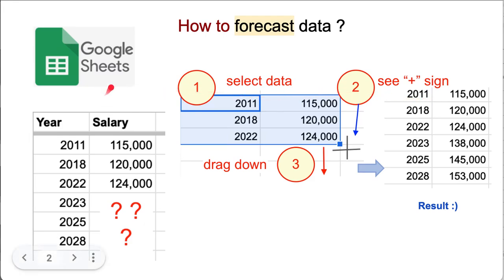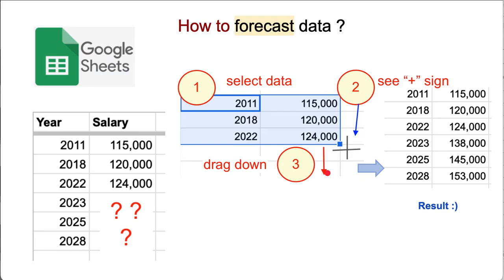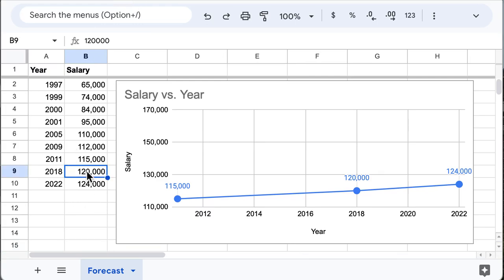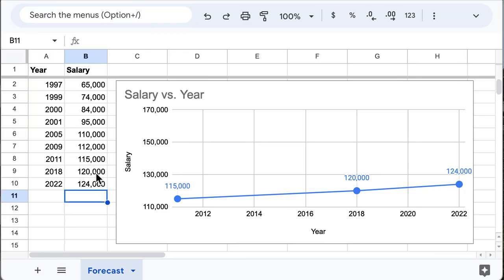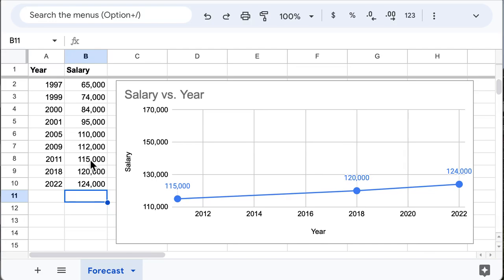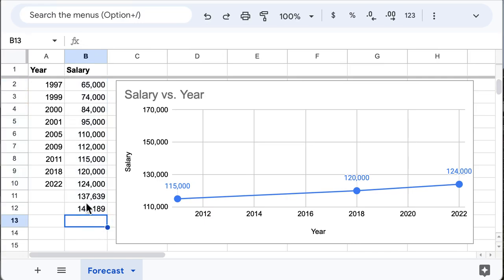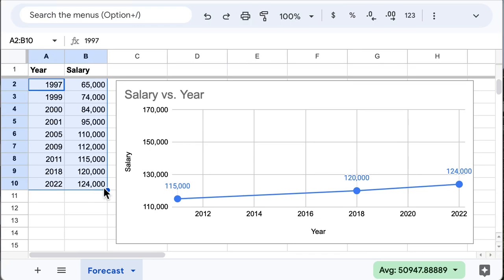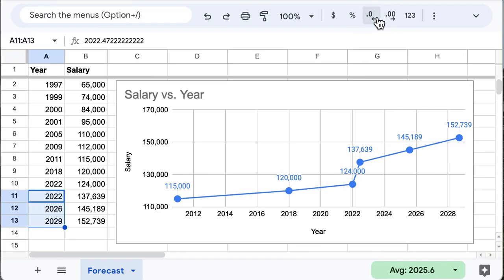Forecast data in Google Sheets - Dr. Nesvit